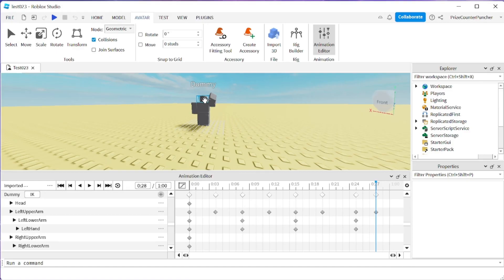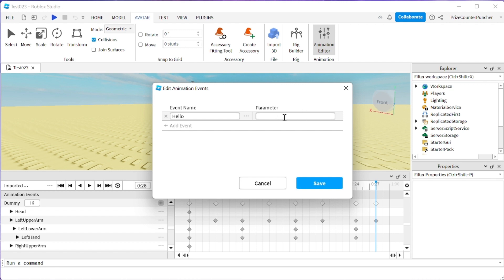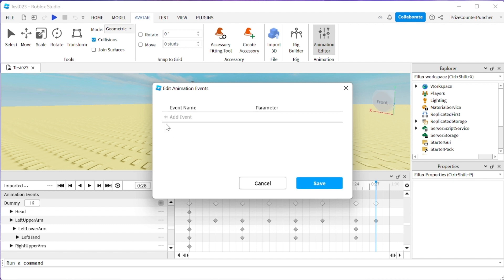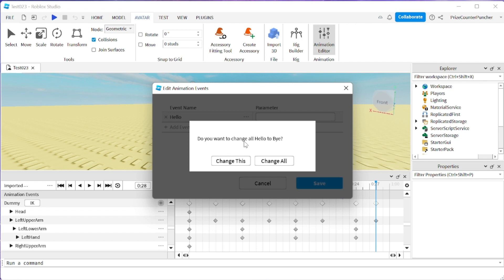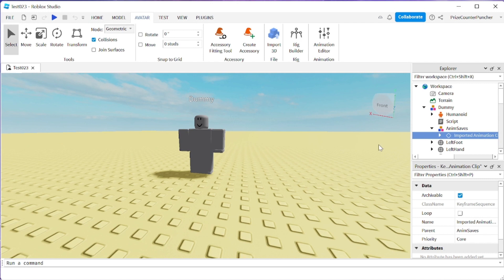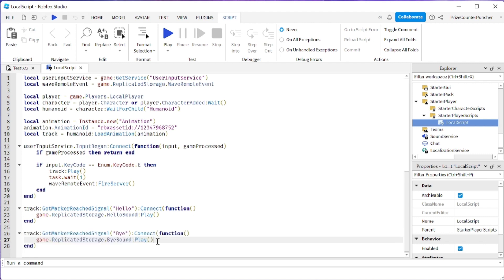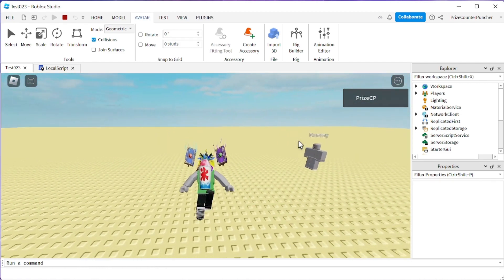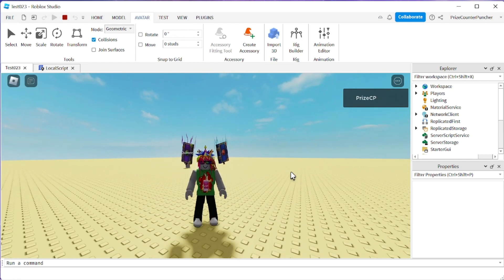ROBLOX ANIMATION EVENTS: How to Use and Script Animation Events in Roblox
In this Roblox Studio scripting scripts tutorial for advanced beginners, we will learn how to use and script animation events in Roblox.  We will learn how to set the animation event markers in the Roblox Animation Editor.  We will learn how to use scripts to listen for the animation events.